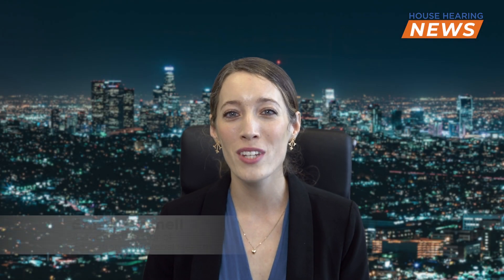Acoustic Neuroma Treatment Options | House Hearing News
In this new installment of House Hearing News,  Dr. Peng shares his knowledge on current acoustic neuroma treatments.